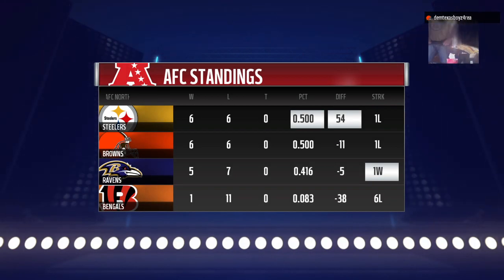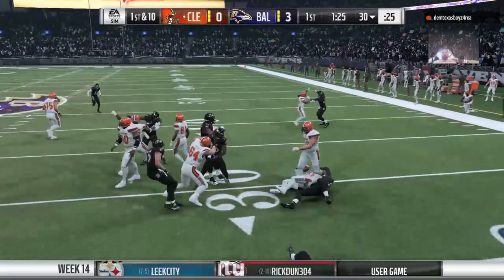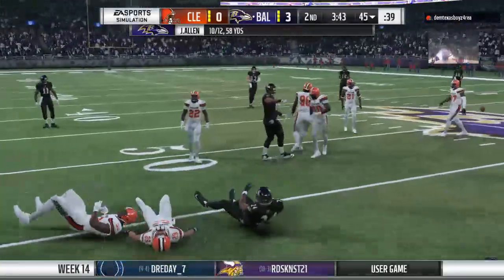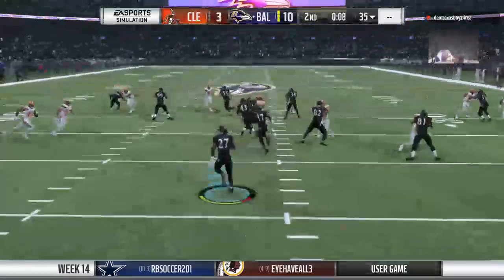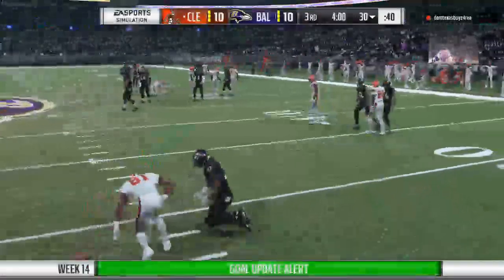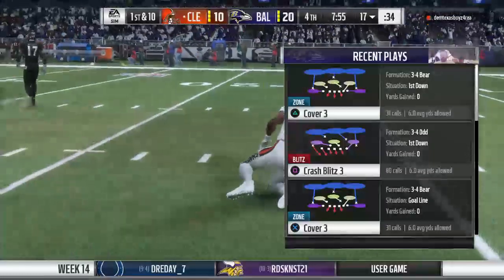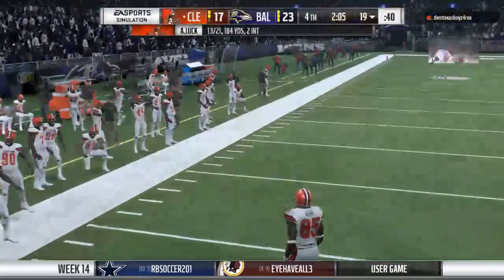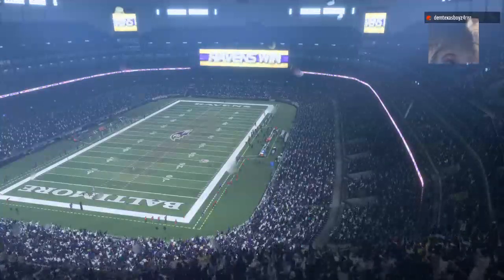CoachMcCoy55's Live PS4 Broadcast